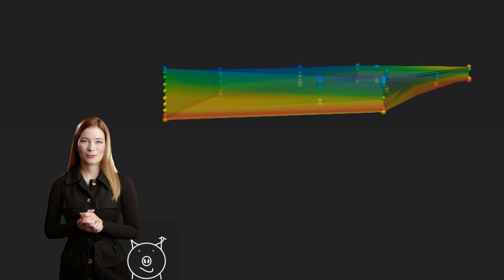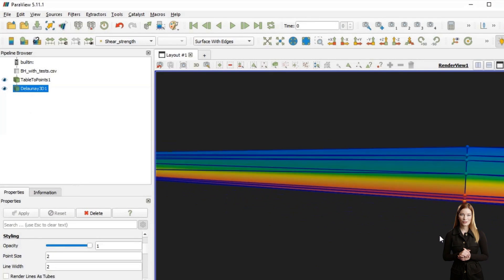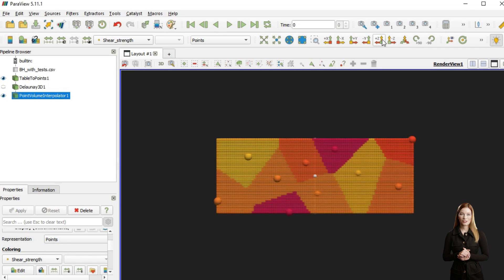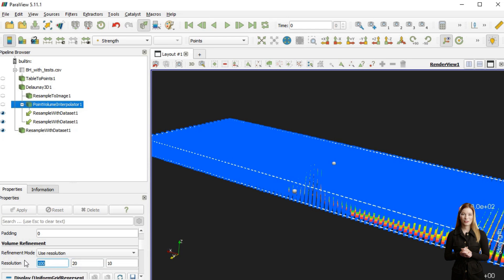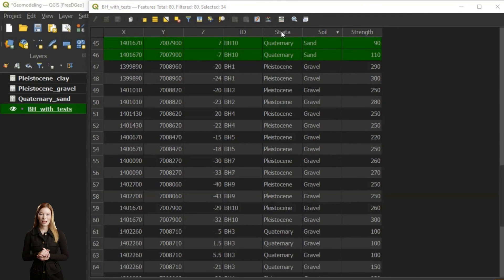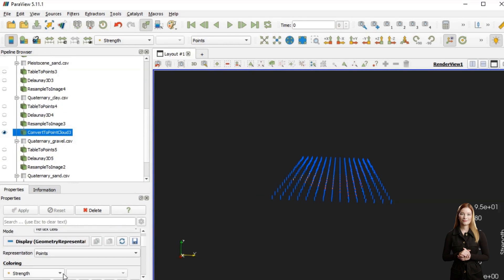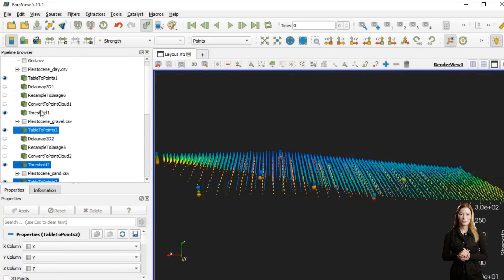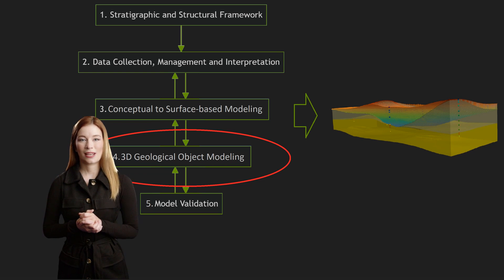3D interpolation to create property grid within geological model: QGIS to Paraview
3D interpolation is crucial in geomodeling for creating 3D representations of subsurface, particularly when predicting property distribution based on sparse data points. While QGIS is a powerful tool for 2D spatial analysis, its functionality in 3D space is limited. By integrating 3D interpolation tools, like ParaView, QGIS can be transformed into a geomodeling platform.